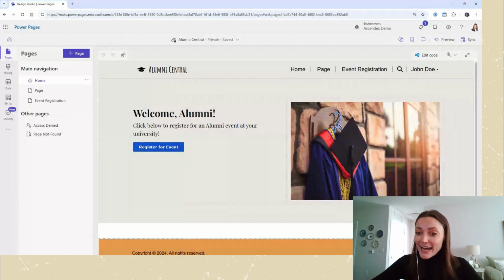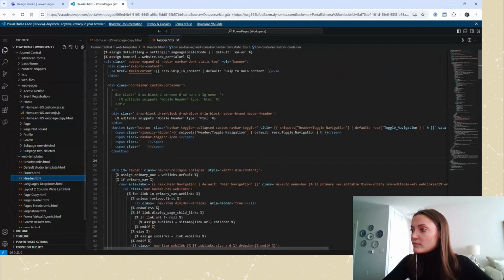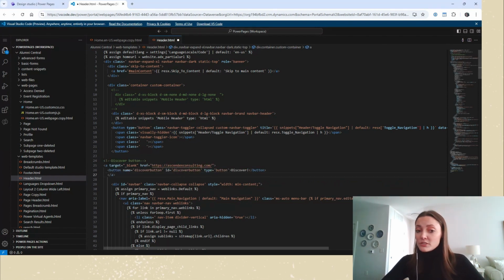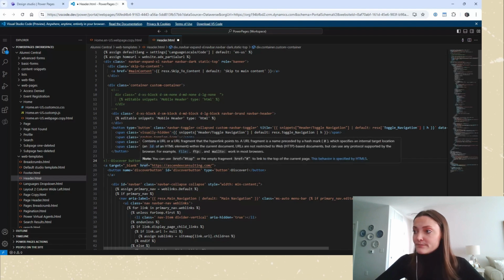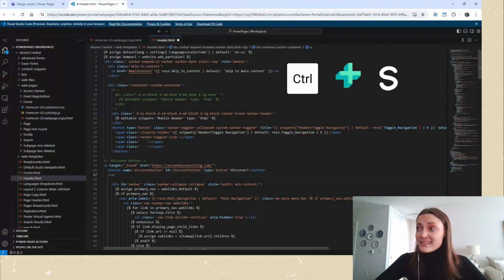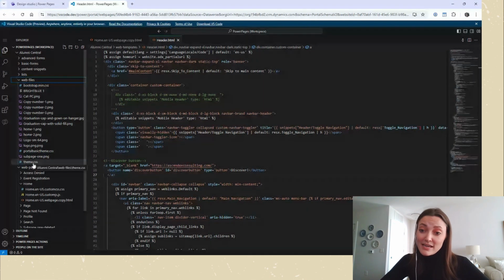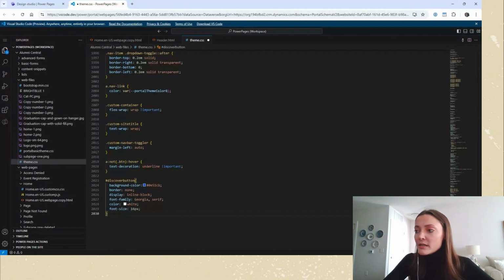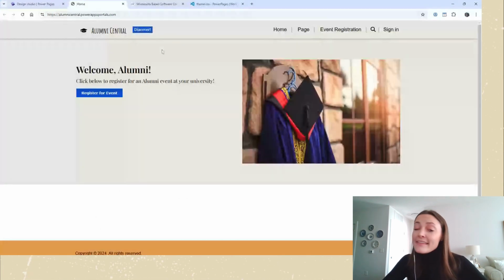Ep. 17 - Microsoft Power Pages Create a Custom Button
Join Haylee as she walks through creating a custom button in Microsoft Power Pages!

Button (replace the angle brackets when pasting the html):
(angle bracket)!--Discover button--(angle bracket)
(angle bracket)a target="_blank" href=" bracket)
  (angle bracket)button name='discoverbutton' id='discoverbutton' type='button'(angle bracket)Discover!(angle bracket)/button(angle bracket)
  (angle bracket)/a(angle bracket)

CSS:
background-color:0e51cb;
  border: none;
  display: inline-block;
  font-family: Georgia, serif;
  color: white;
  font-size: 16px;